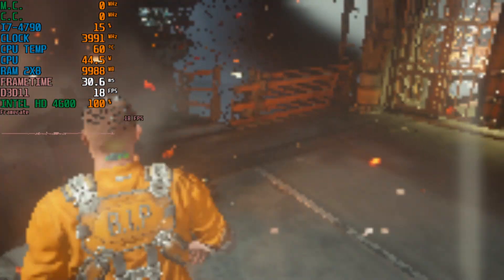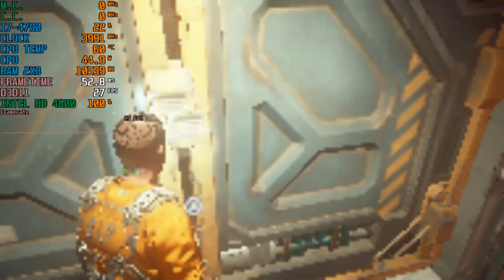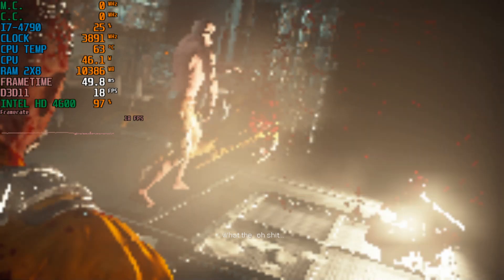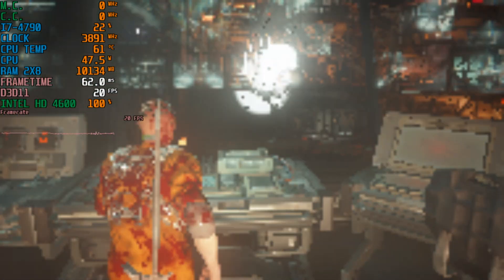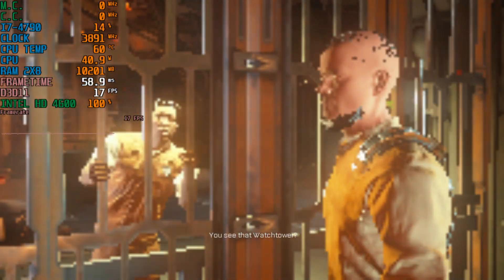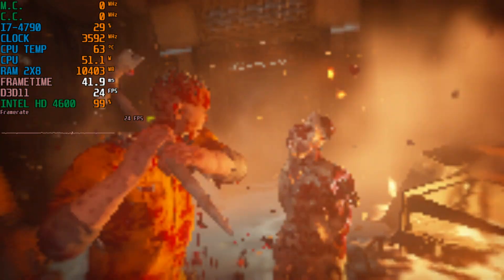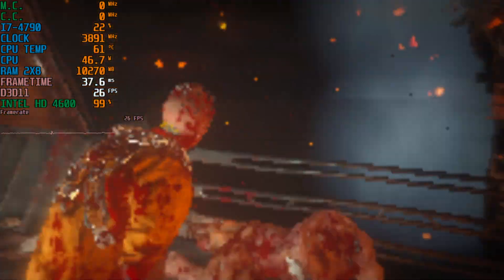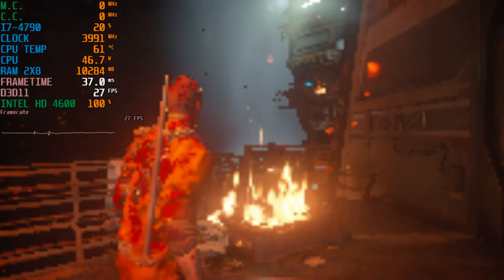How To Run The Callisto Protocol On A Low End PC UPDATE 2 (FPS BOOST)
How To Run The Callisto Protocol On A Low End PC(FPS BOOST)
System Used
intel core i7-4790
3.4ghz 16gb ram dual channel 2x8 ddr3 1600mhz